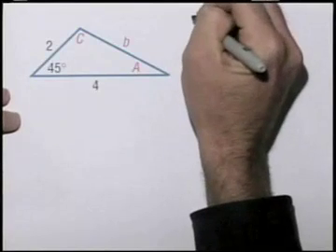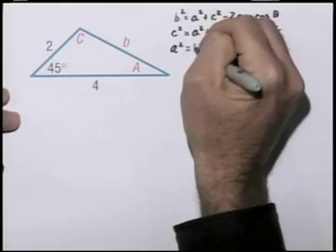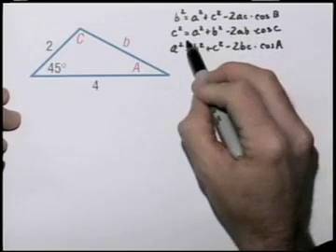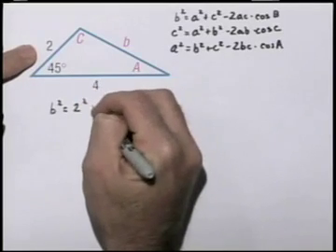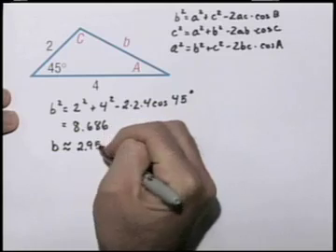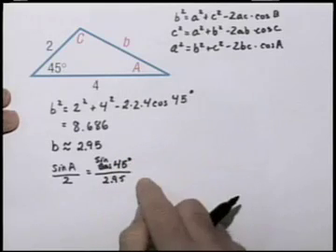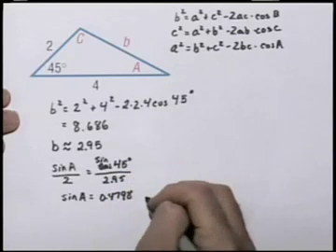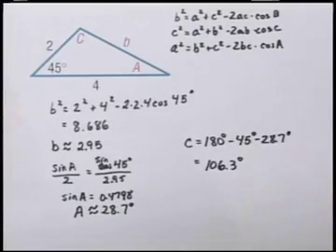strig9e 04 03 nw9